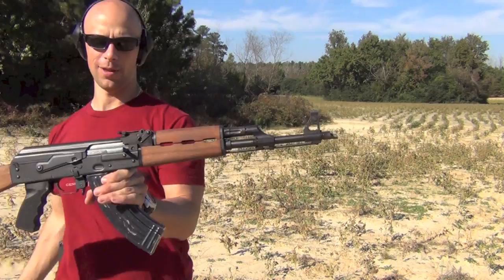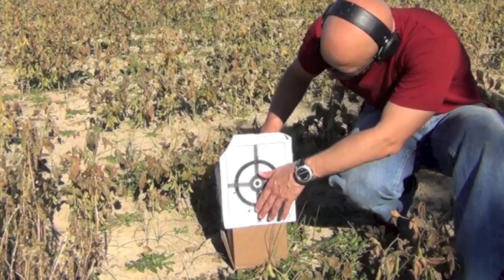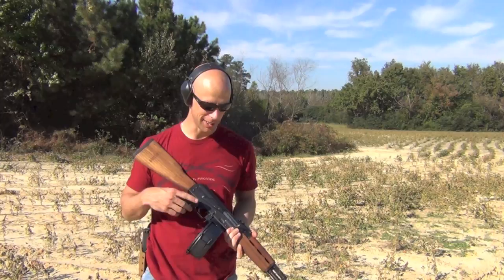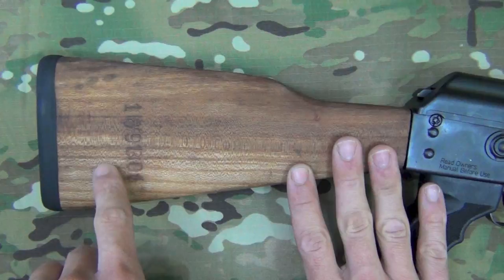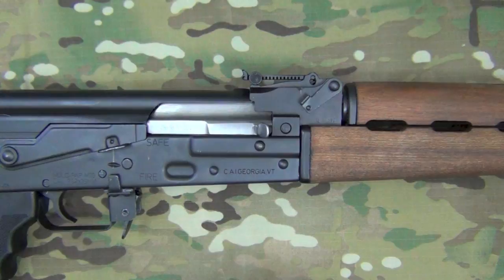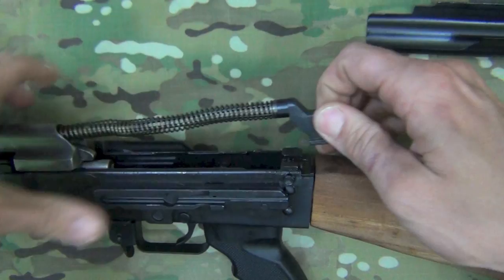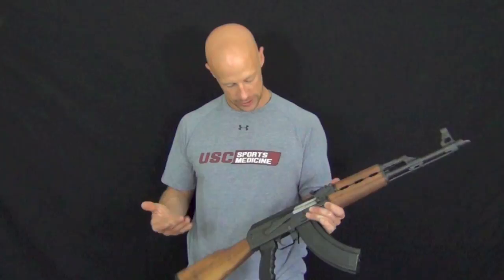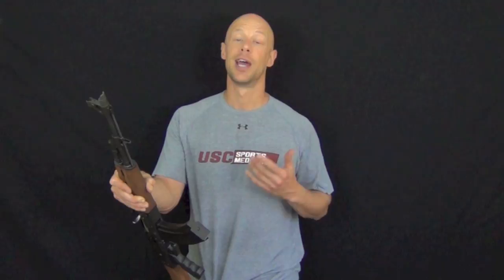Century Yugo Zastava M70 O-PAP AK-47 Rifle Review (HD)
Here's a review of the Yugo/Serbian O-PAP AK-47 (style) rifle.  I do some shooting, an accuracy test, and discuss the unique features that separate this rifle from other AKM variants on the market.

Getting Dirty, Moth & The Wrong Time By Youtube Creators